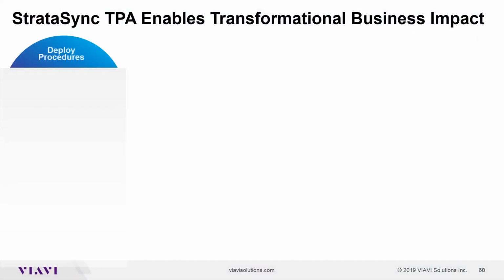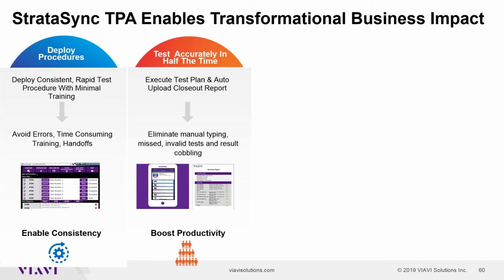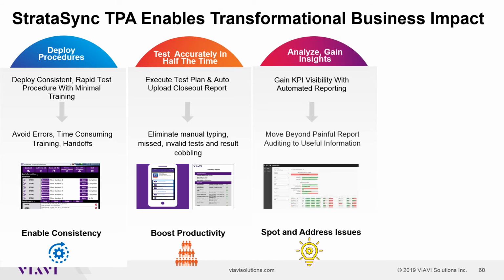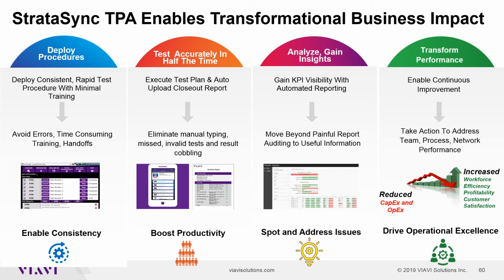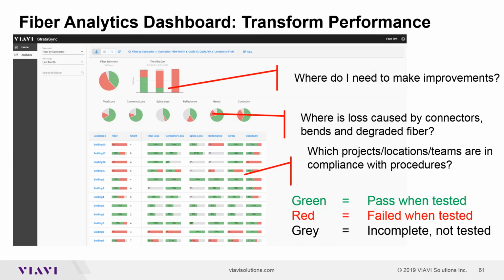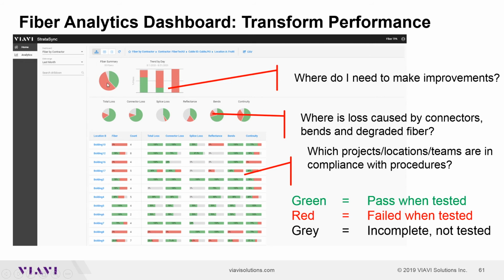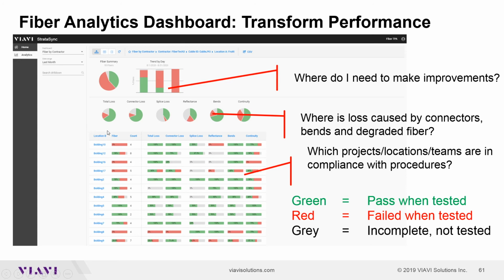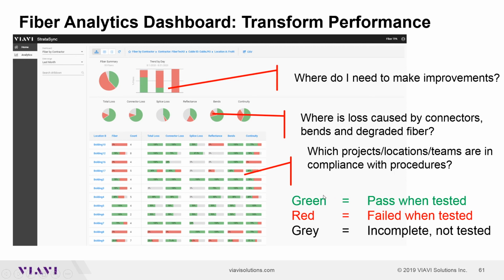StrataSync TPA Fiber Construction Analytics Introduction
Understand how the StrataSync Test Process Automation Fiber Construction Analytics can provide insight to your network's problems and help ensure a compliant, well built network with reduced staff training and auditing.